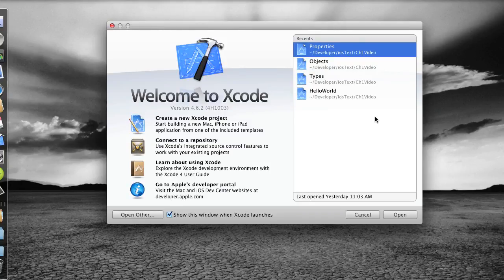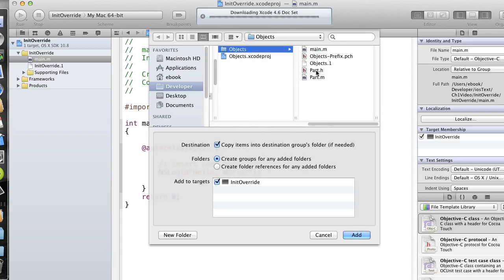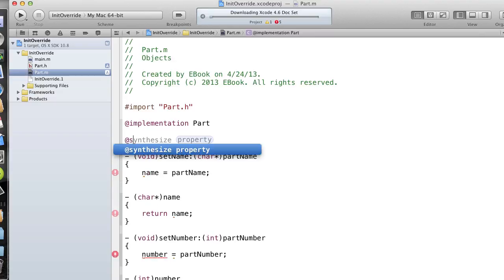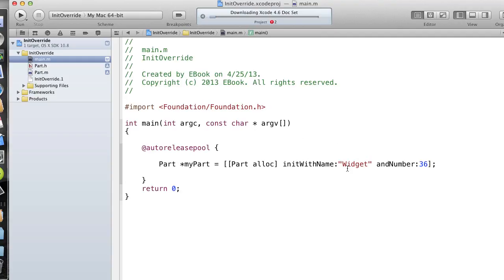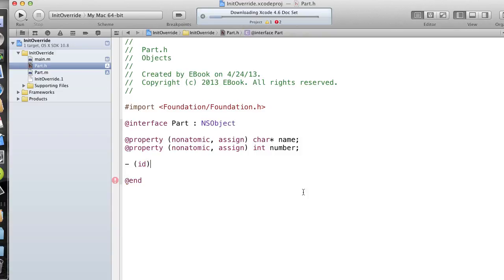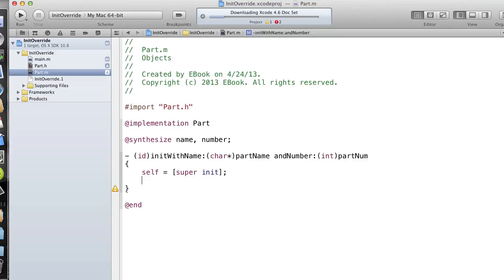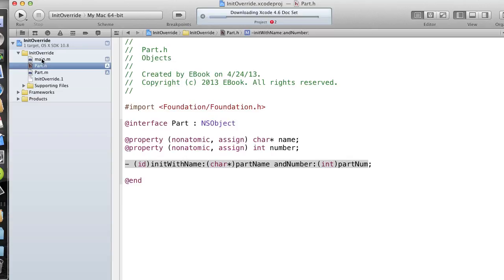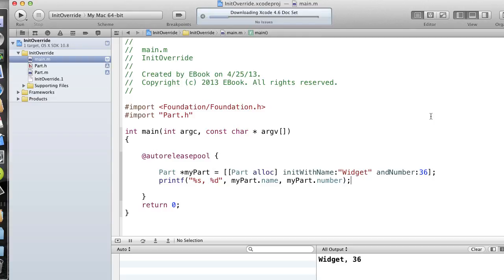54257 011 Overriding Init